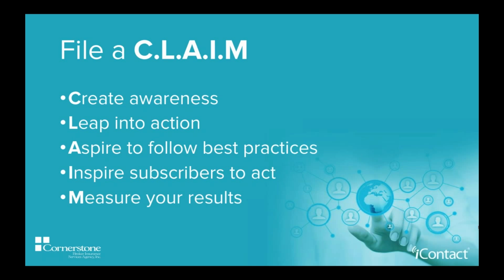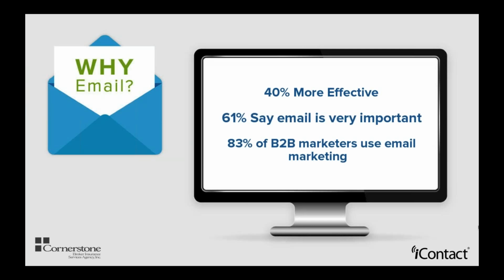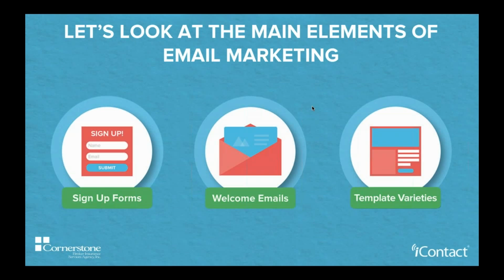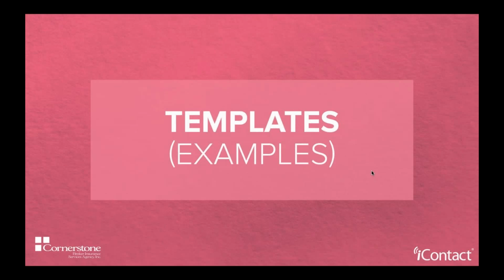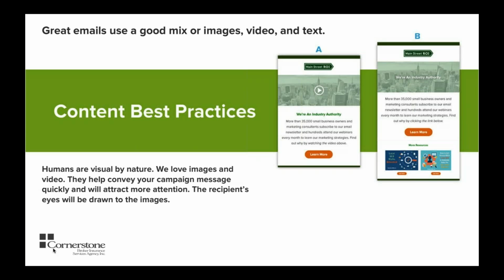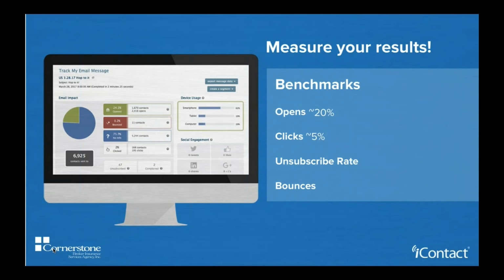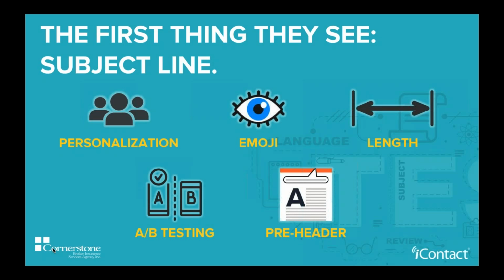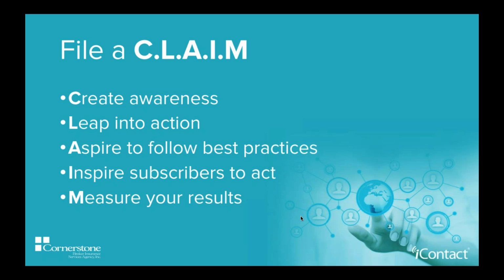Build Your Brand Webinar Series: Email Marketing 101 (with iContact)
Join Cornerstone's Jessica Larkin for a look at the value and importance of email marketing and how to implement best practices to yield the highest delivery and open rates for your messages.

Email marketing expert Hank Hoffmeier from iContact is our guest and is offering an iContact discount exclusively for Cornerstone brokers.